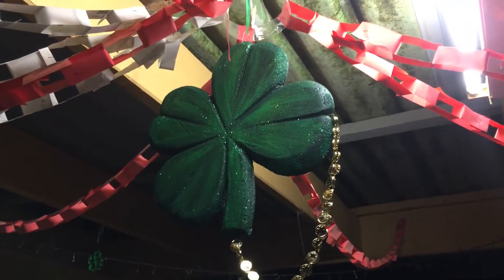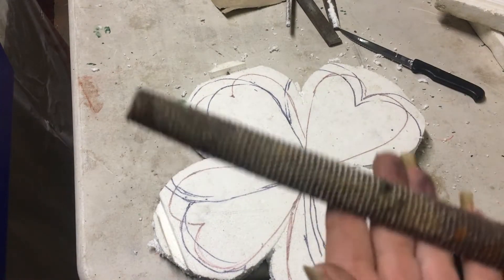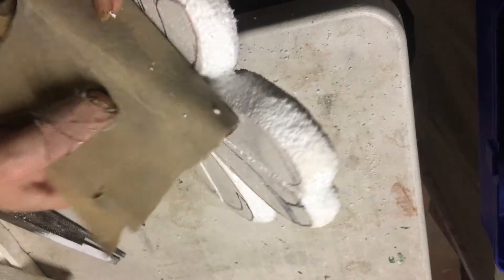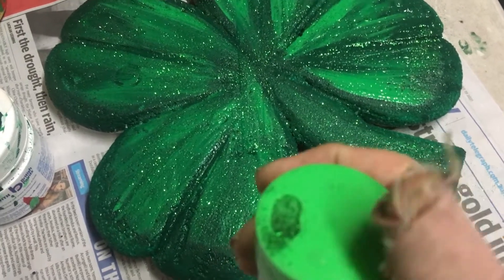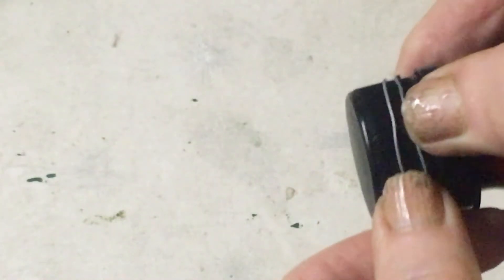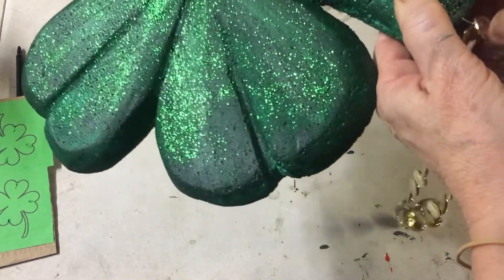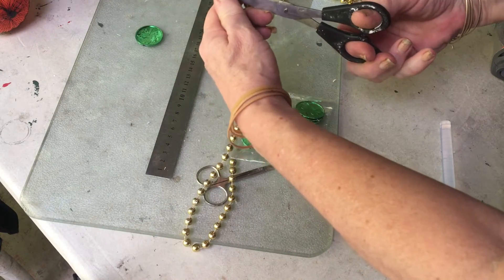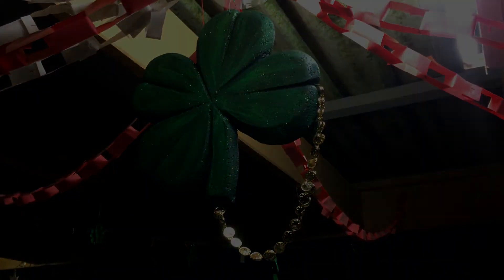St Patrick's Day Decorations Hanging Shamrock (Cheap and Easy)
In this video I show you how to make some more St Patrick's Day decorations for a party. They are cheap and easy to make, yet very attractive, Please SUBSCRIBE and hit the bell notification button as there will be more cheap and easy decorations for your party, that you do not want to miss.